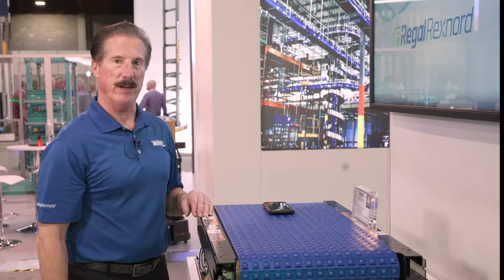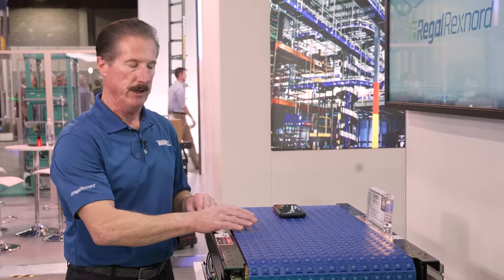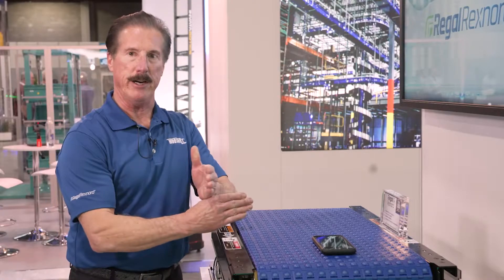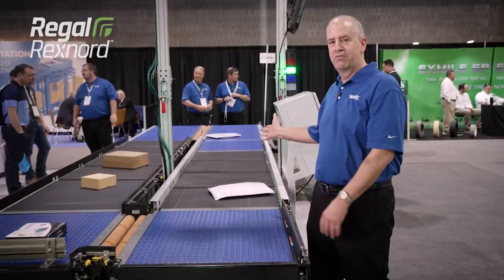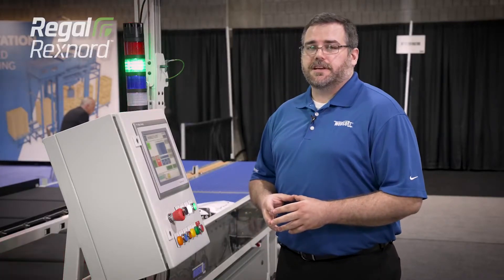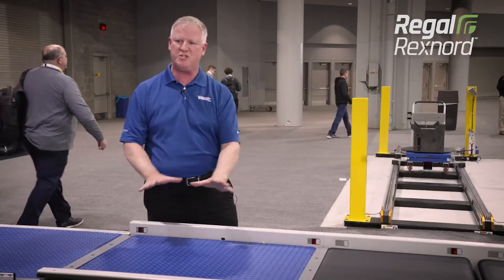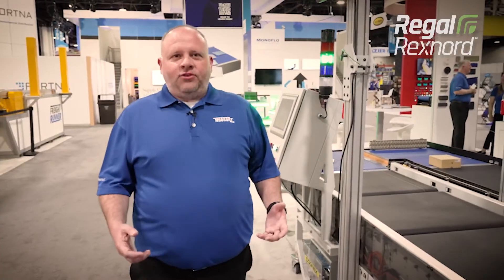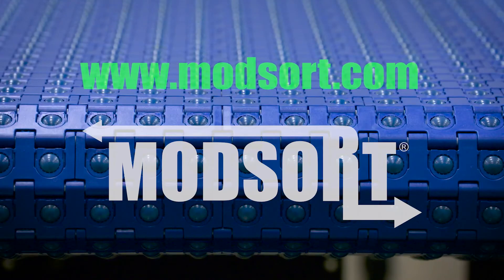Tour of the System Plast Modsort Mobile Flats Sorter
ModSort efficiently handles polybags, delivers unlimited motion control and is a quiet, safe and low maintenance system. It’s designed to solve a range of increasingly challenging conveyor movement problems such as transferring, diverting, scanning and package sorting. The station can divert on the fly or stop and divert at a true 90-degree angle, and eliminates the need for a lift, pneumatics, or Z-direction position feedback devices, improving employee safety. It can also help to achieve energy savings from 50-60% when integrated with a motorized roller-based system.